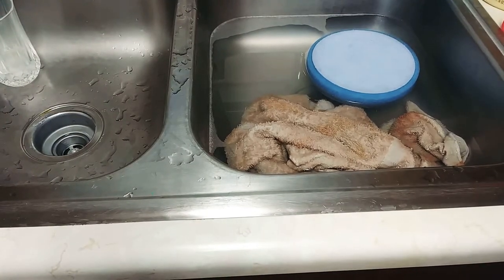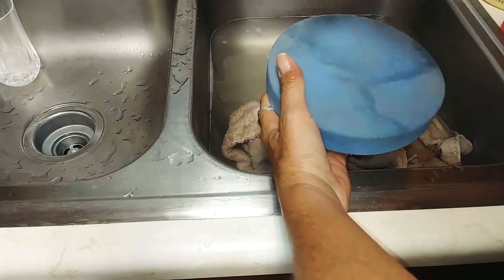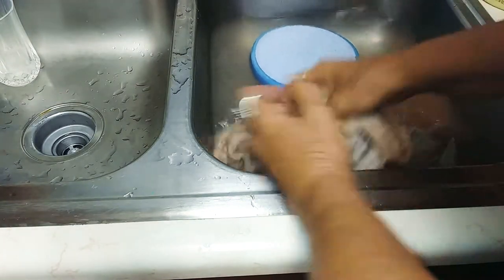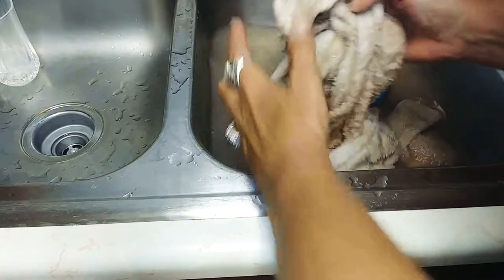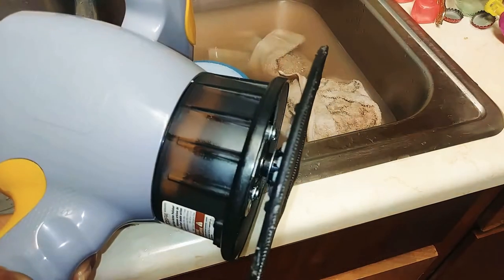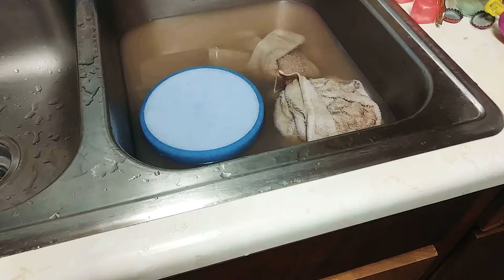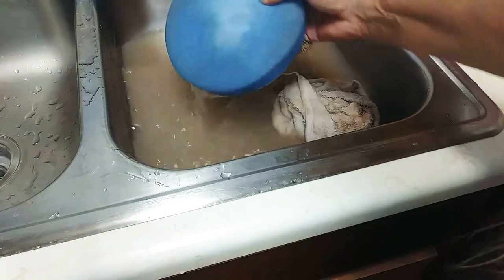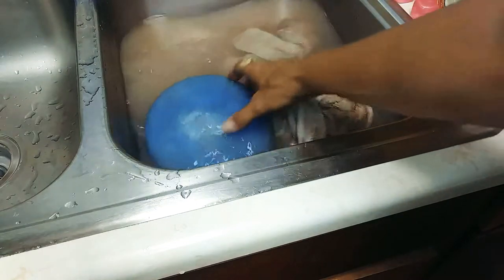How to clean buffing pads easy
2021 listing get your  pads here

Become a DoorDash driver! Earn up to $25/hour and get a $50 bonus after 100 deliveries in 60 days for signing up here for a cool cash reward to you

Luv ya!

Showgirlltd.com

send gifts,
giftcards,
gas cards,

my equipment..

glass protector
phone case
50" tripod

As always...